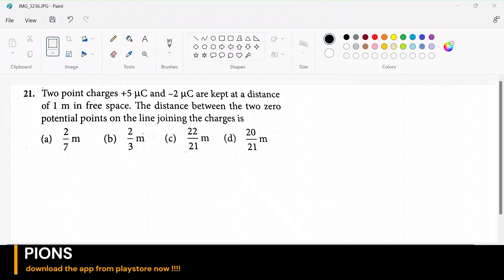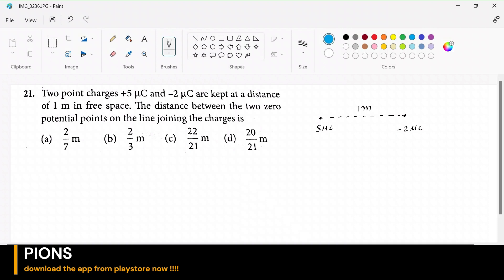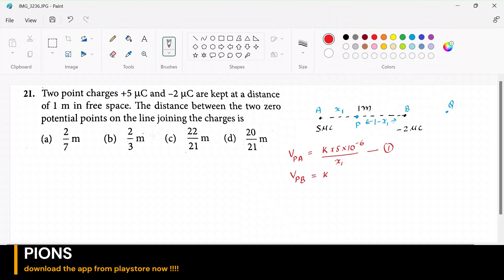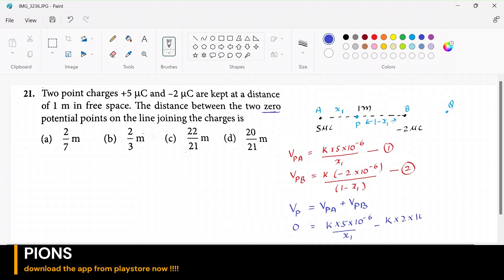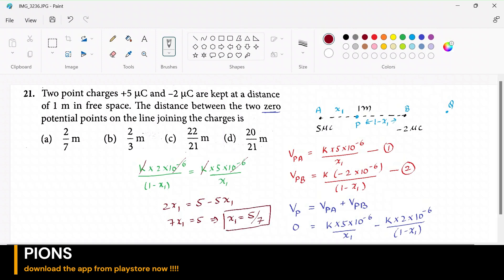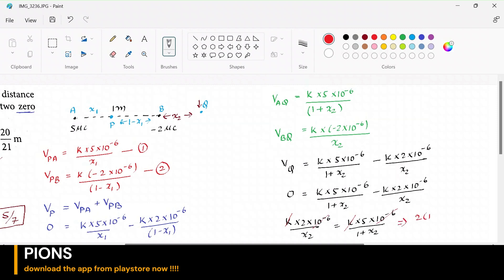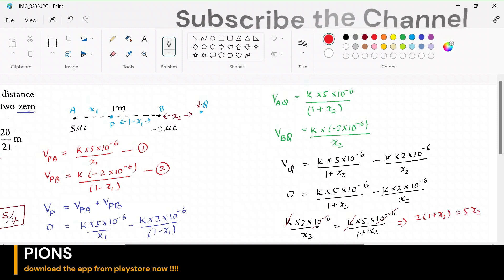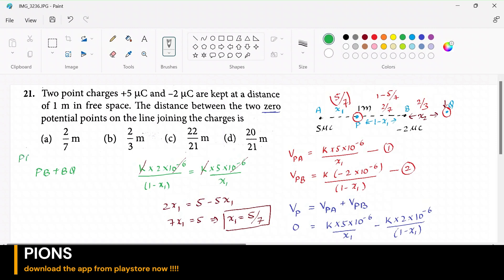Two metallic spheres of radii 1cm and 3 cm are given charges of −1×10^(−2) C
Two metallic spheres of radii 1cm and 3 cm are given charges of −1×10^(−2) C and 5× 10^(−2) C respectively. If these are connected by a conducting wire (potential on them becomes equal), the final charge on bigger sphere is